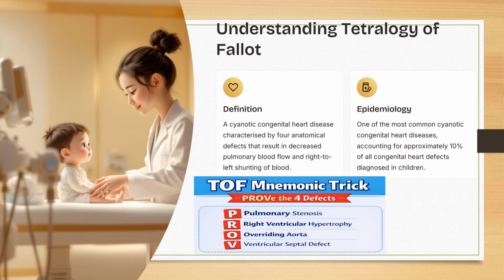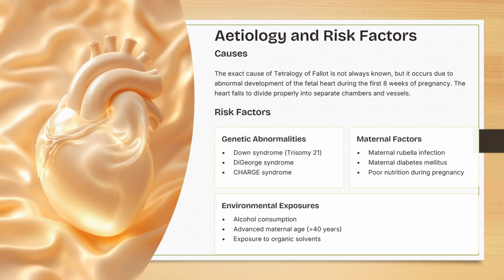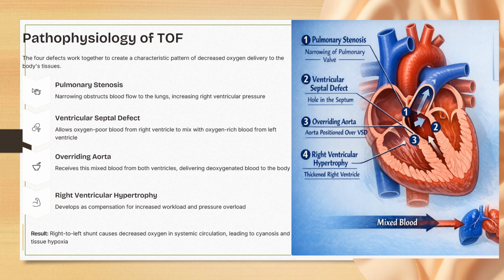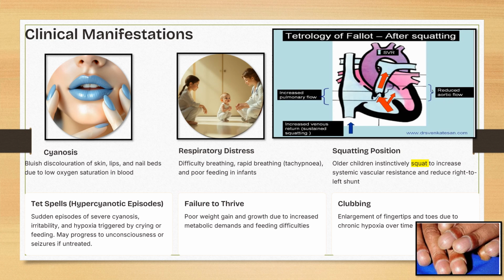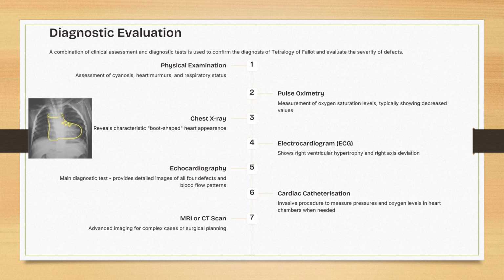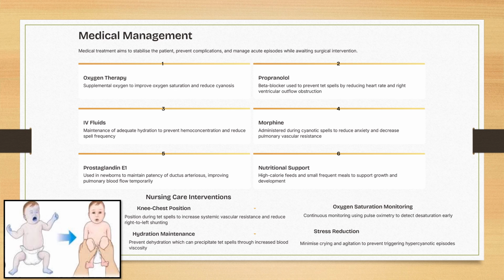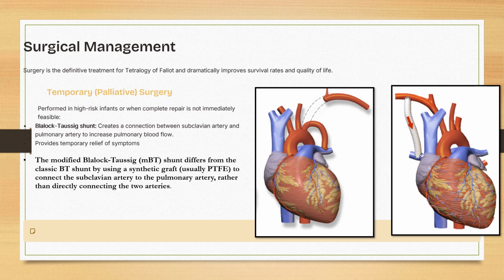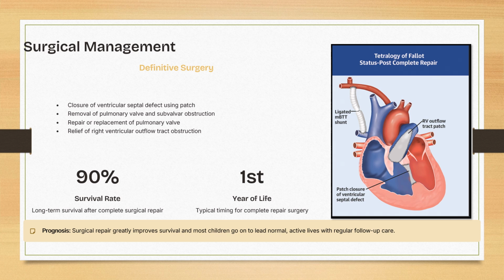Tetralogy of Fallot TOF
A cyanotic congenital heart disease characterised by four anatomical defects that result in decreased pulmonary blood flow and right-to-left shunting of blood.